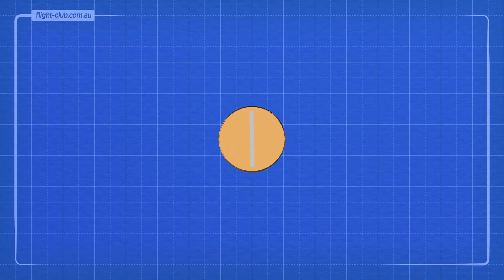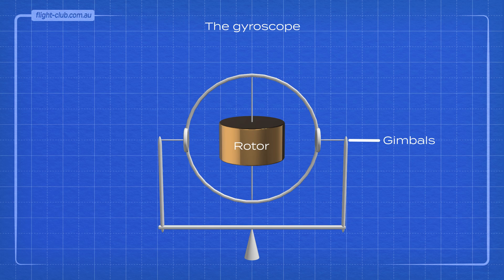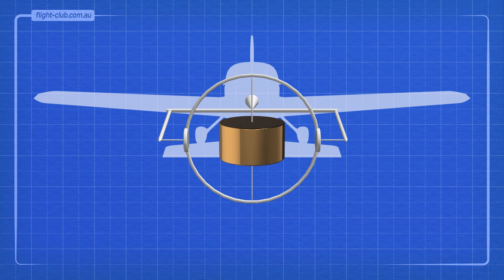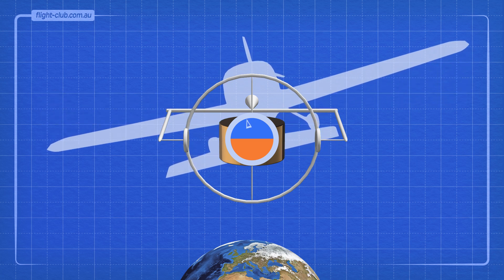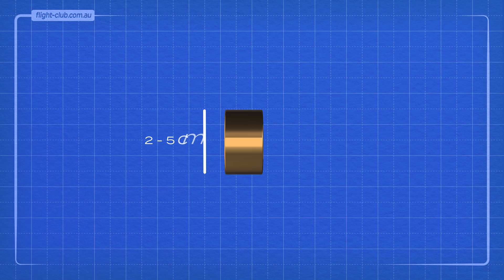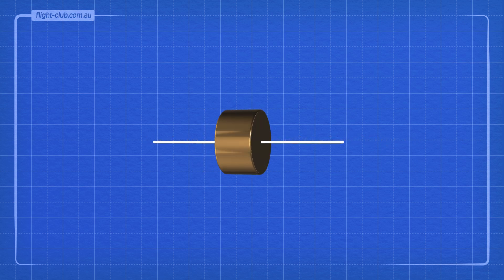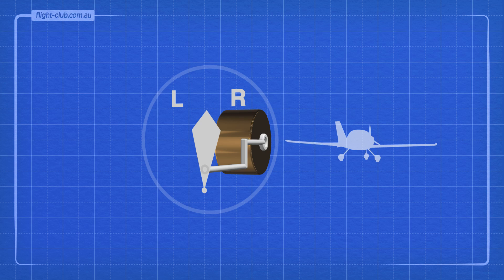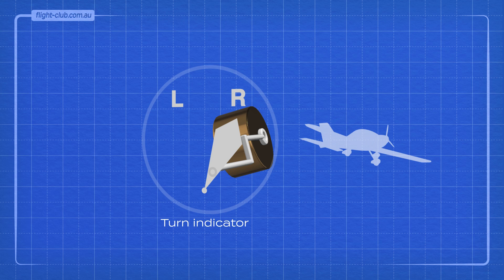Basic GYROSCOPE.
Directional GYROS are widely used in aircraft instruments. Find out how they work in this video.